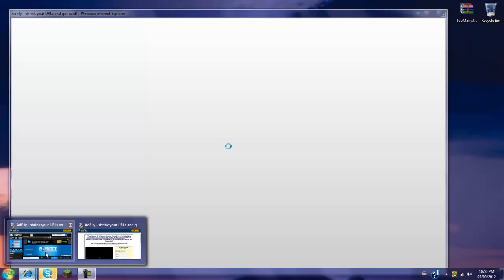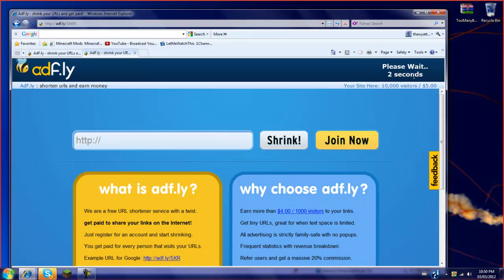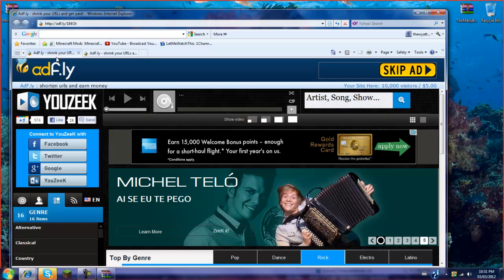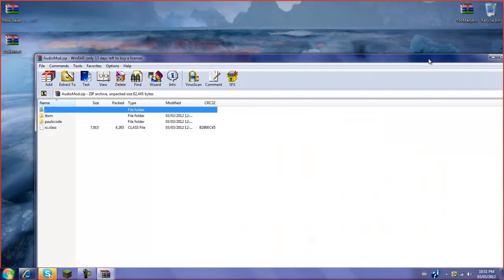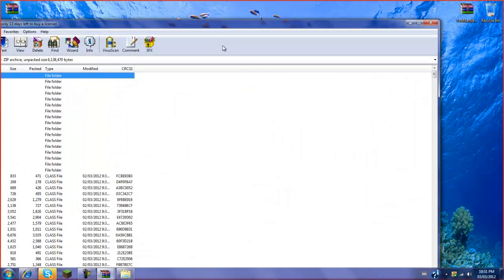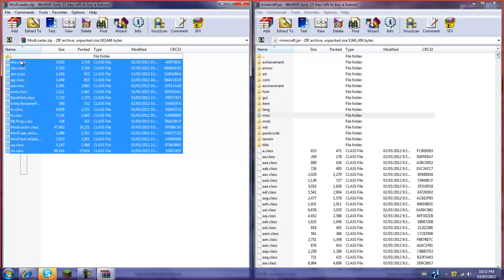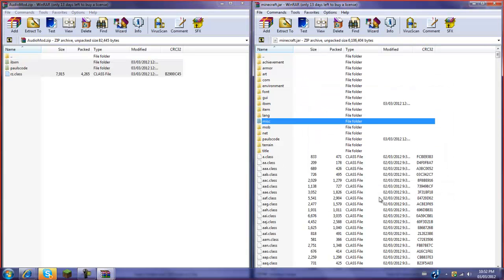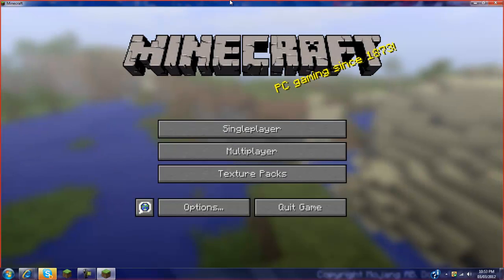Minecraft 1.8.1 How To Install Audio Mod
Links updated for 1.8.1